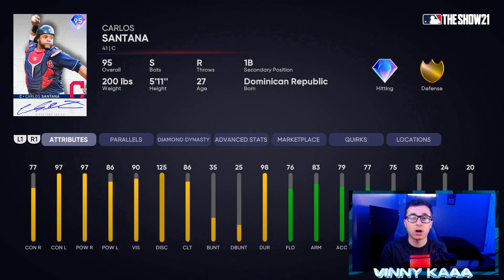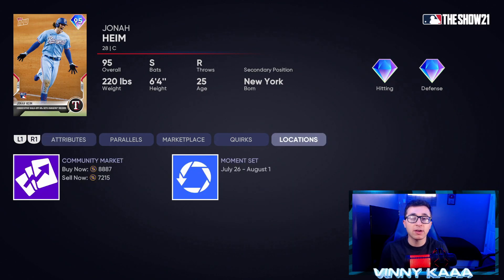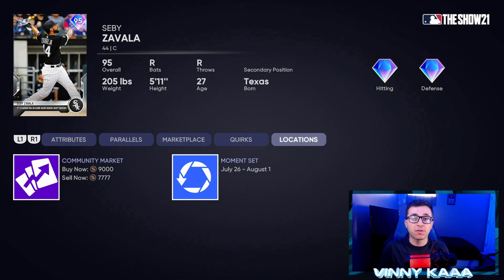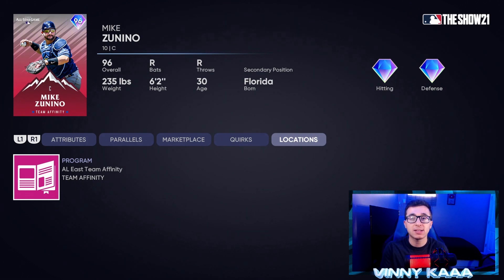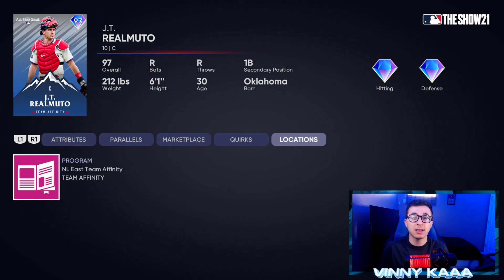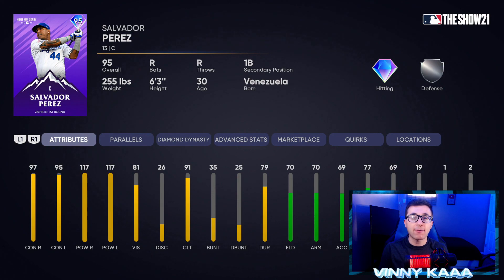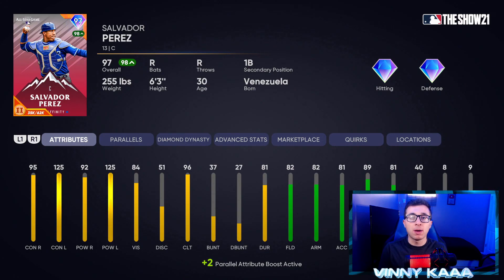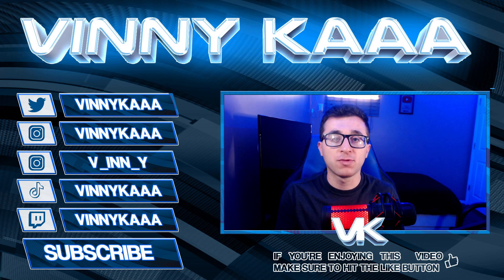RANKING THE 10 BEST CATCHERS (C) IN MLB THE SHOW 21 DIAMOND DYNASTY!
TOP 10 CATCHERS IN DIAMOND DYNASTY UPDATED 8/8/21

Today I will be ranking my top 10 Catcher cards (C) in order from #10-1 in MLB THE SHOW 21 DIAMOND DYNASTY right now! If you enjoyed this video please make sure to give the video a like!